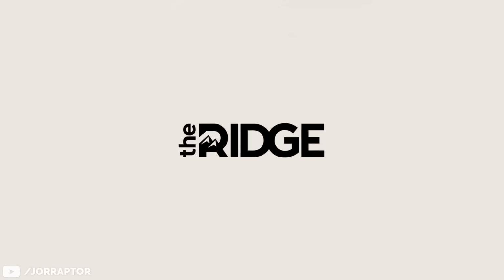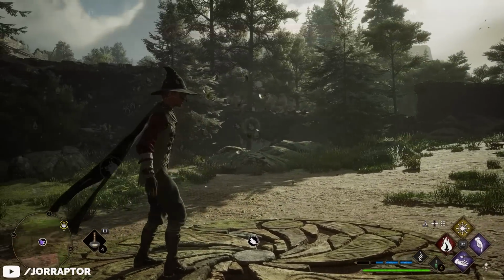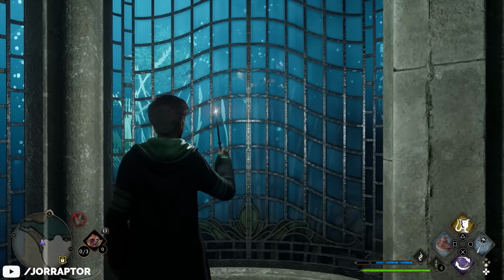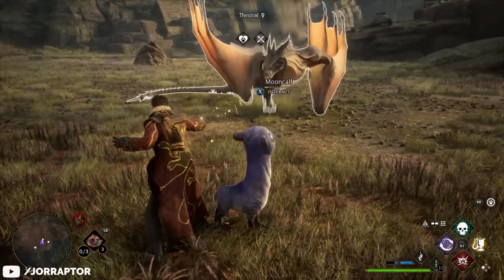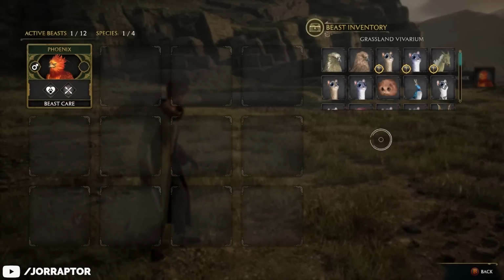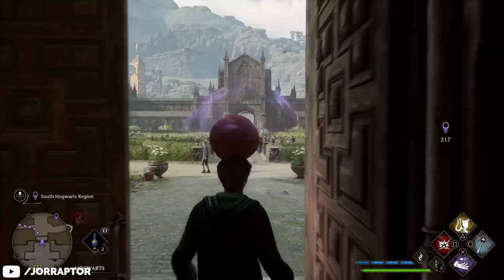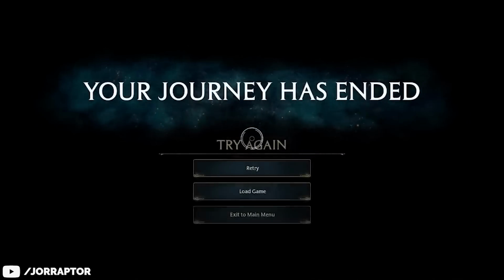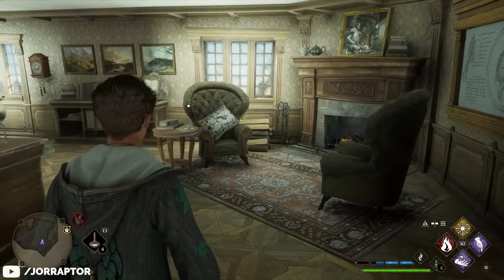Special Things You Didn't Know You Could Do In Hogwarts Legacy (Hogwarts Legacy Secrets)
Timestamps
00:00 Interesting Uses For Common Spell
02:16 Secret Things With Lumos
03:13 Special Combat Spell Interaction
03:45 Special Trick With A Particular Creature
05:14 Getting An Animal Inside Hogwarts
06:07 Developers Respond To Cat Trick...
0 7:29 Secrets Rooms

Hogwarts Legacy How To level Up Fast & Reach The Max Level (Hogwarts Legacy Level Up Fast)